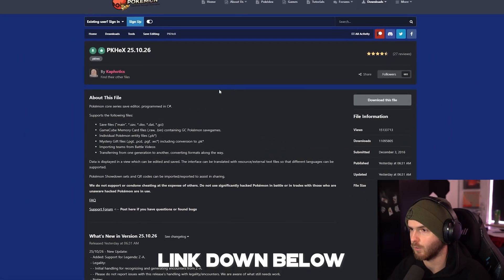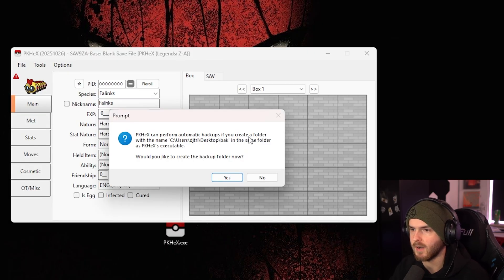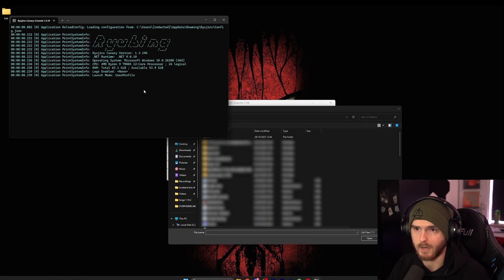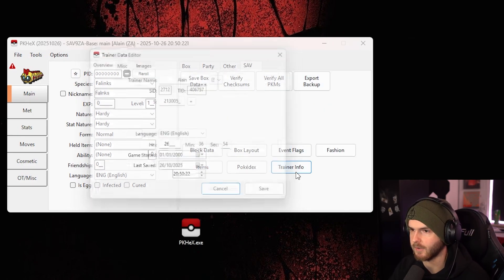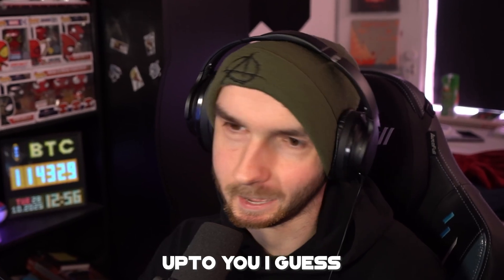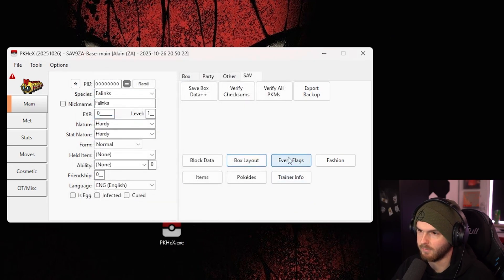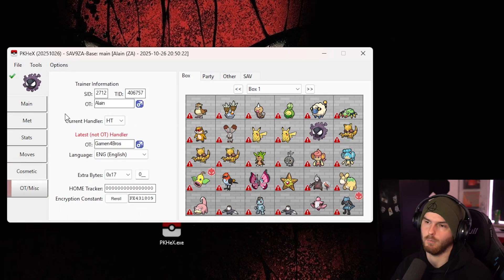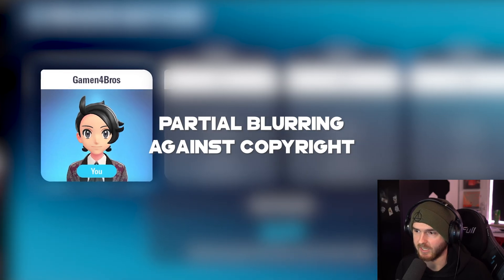How To Edit Your Save File in Pokemon Legends ZA (PKHeX)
Become a YouTube member for more perks!! ❤️

Specs:
CPU: AMD Ryzen 9 7900X 12 Core 24 Thread
GPU: Geforce RTX 4070 Ti
RAM: 64 GB 5000mhz Kingston Fury DDR5

Stream Schedule:
Weekdays: @7PM CET
Saturday @1PM CET
Sunday @1PM CET

Big shoutout to my YT Members:
RGB_NL
Aloney

And ofcourse my Patrons:
David Bandemer
Ghost Kuro

timestamps:
00:00 Intro
00:11 install pkhex
00:36 setup pkhex
00:51 import your savefile
01:17 changing savefile settings
01:22 change name language gender
01:40 pokedex completion
01:51 items
02:27 change pokemon stats
02:41 testing it!
03:05 check out the HD mod!
03:27 subscribe